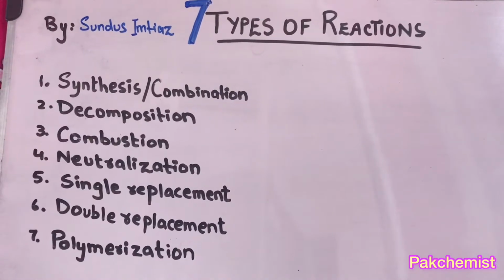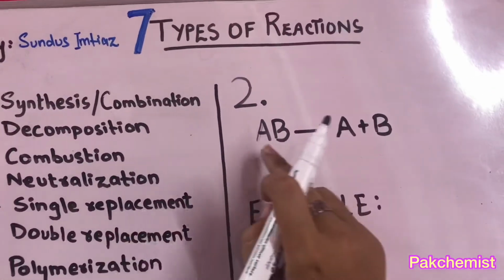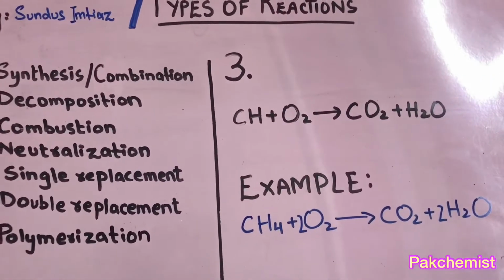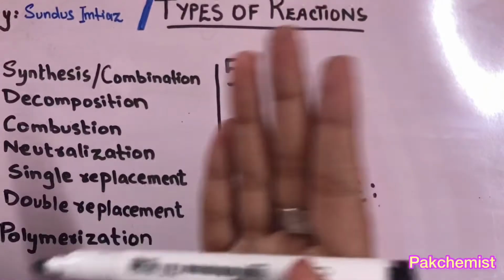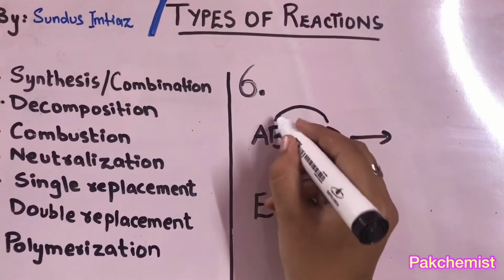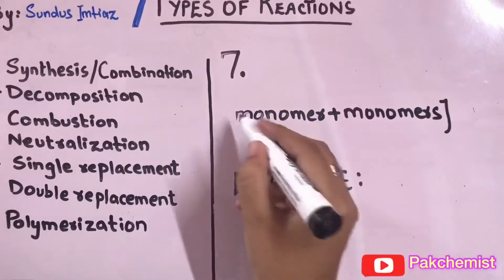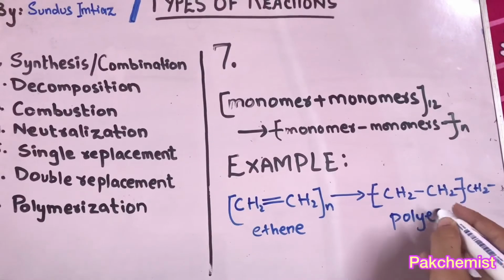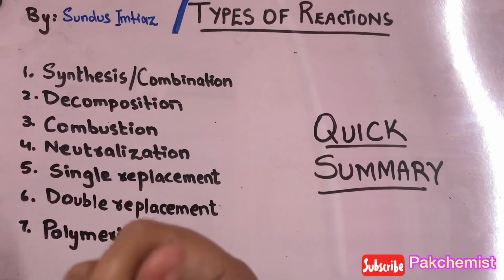Types Of Chemical Reaction | General Reaction of Chemistry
This video will tell you about the different types of chemical reaction use in chemistry books.
They are :

Neutralization reaction
Combustion reaction
Synthesis or combination reaction
Polymerisation reaction
Decomposition reaction